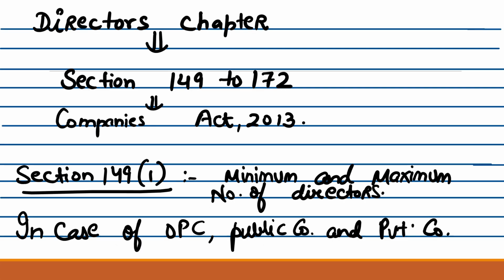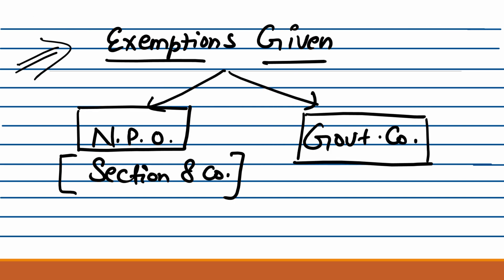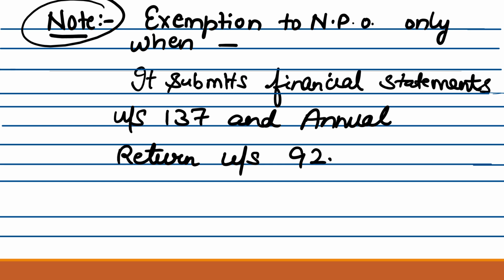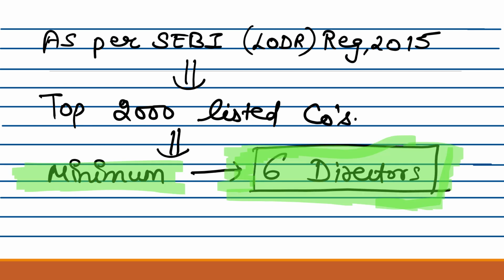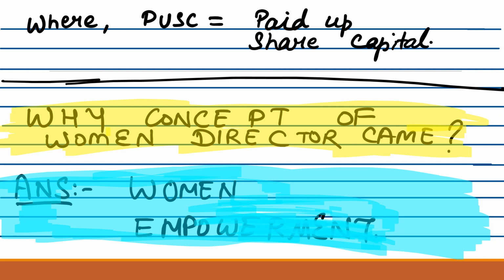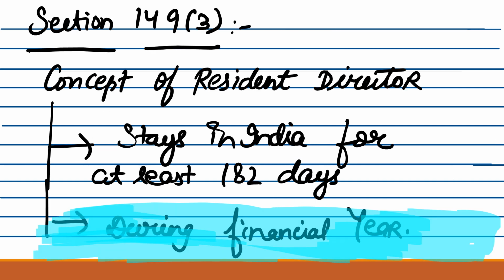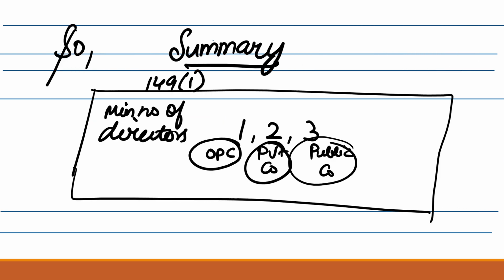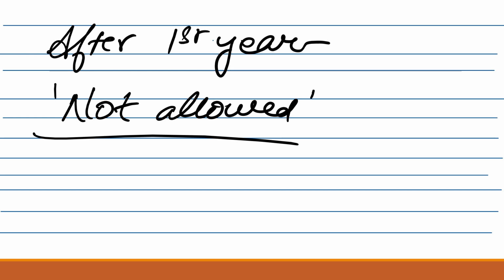CMA /CA FINAL & CS Executive Company Law - Directors 1st class